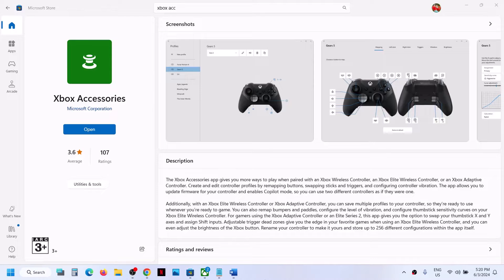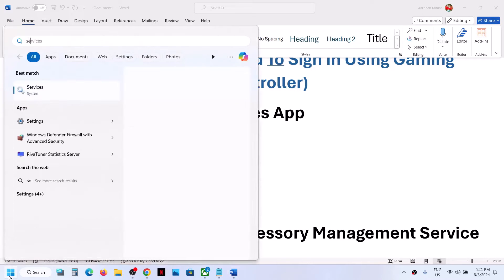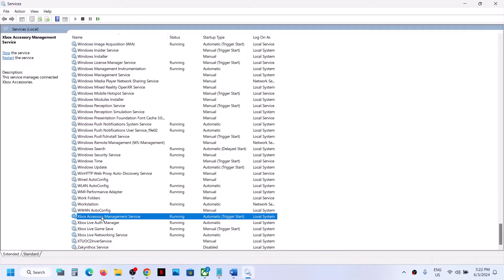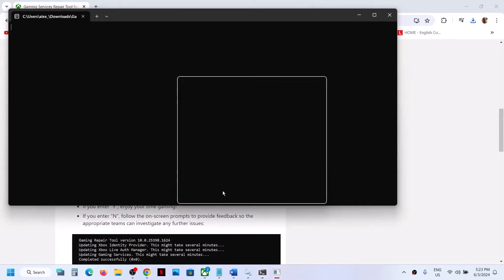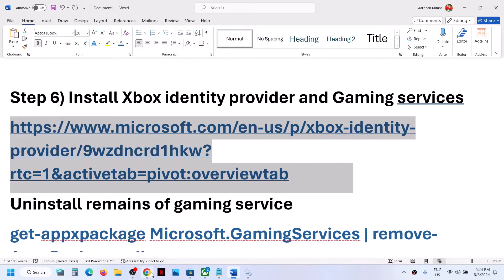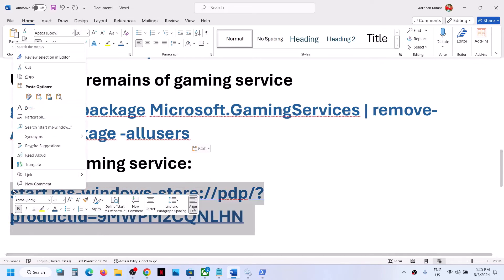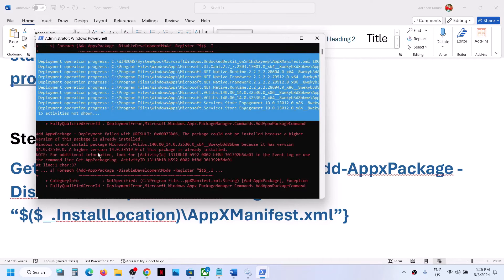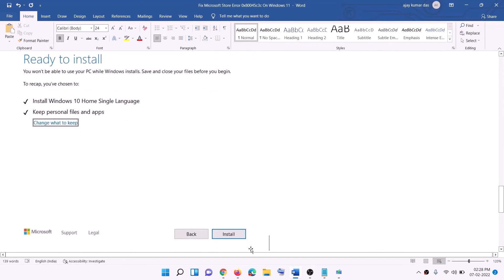Fix Xbox Accessories App Failed To Sign In Using Gaming Runtime Services (Elite S2 Controller)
Fix Xbox Accessories App Failed To Sign In Using Gaming Runtime Services When Xbox Elite Wireless Controller Series 2 Is Connected
Step 1) Update Xbox Accessories App
Step 3) Stop and start Xbox Accessory Management Service
Step 5) Login to Xbox App and use Xbox Accessories App
Install Gaming service:
start ms-windows-store://pdp/?productid=9MWPM2CQNLHN